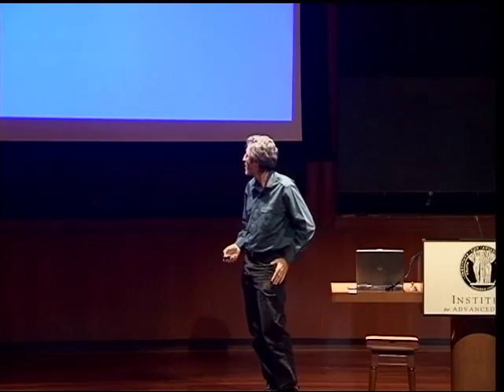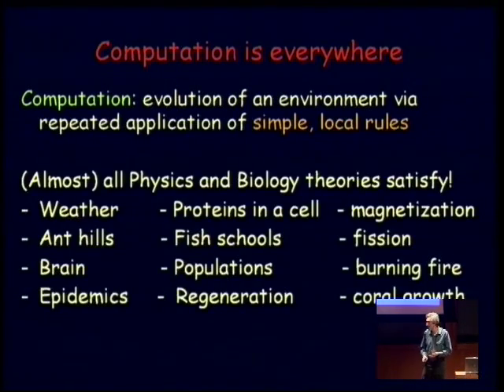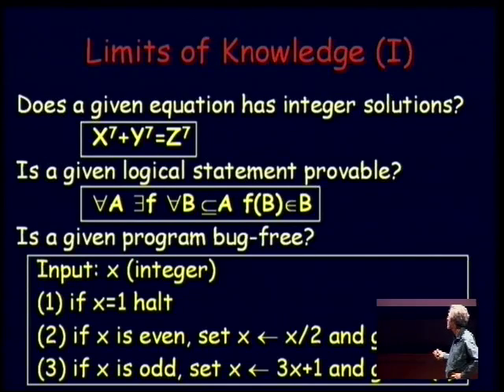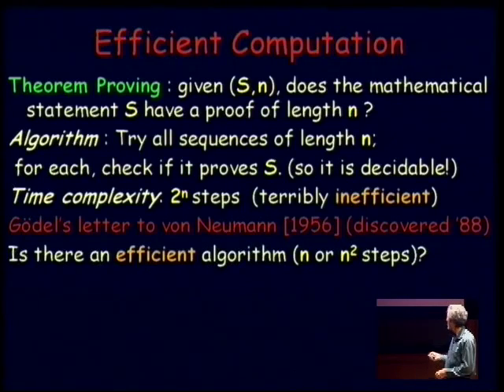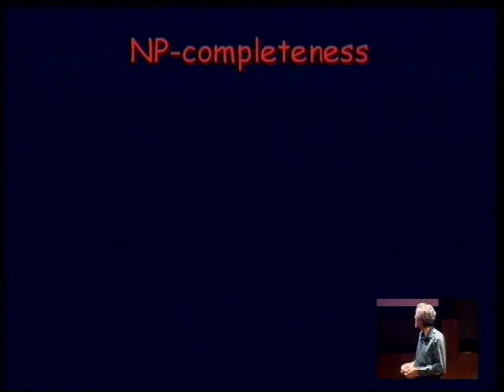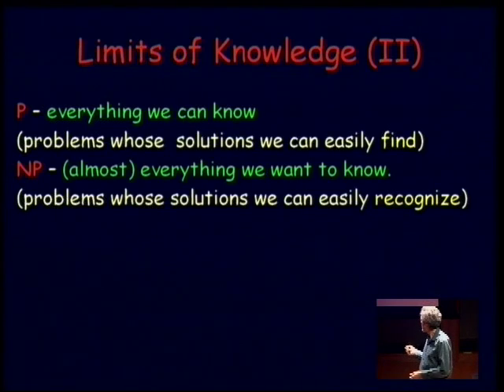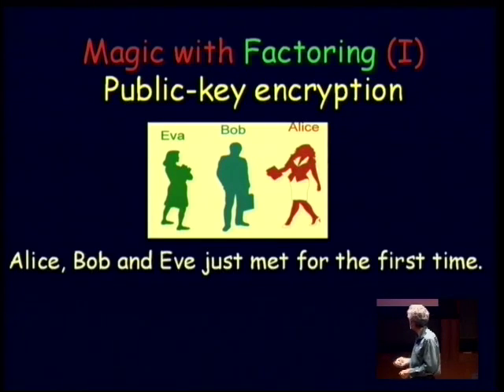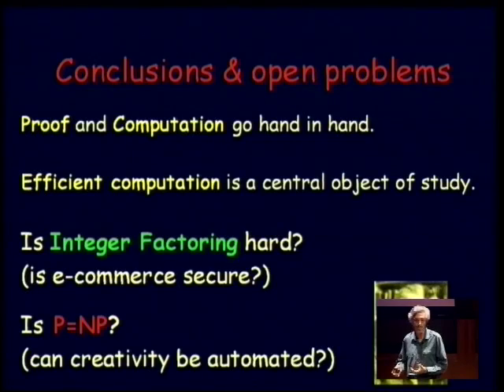Kurt Gödel Centenary - Part II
Avi Wigderson